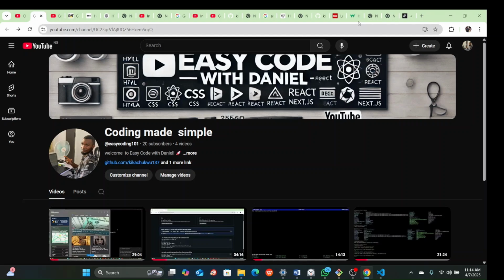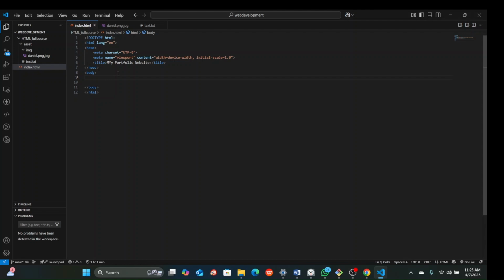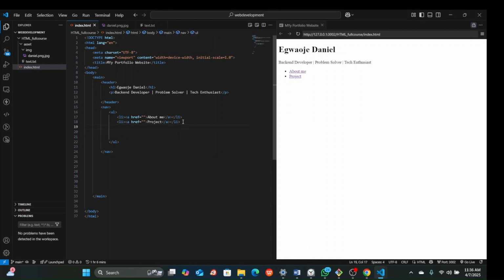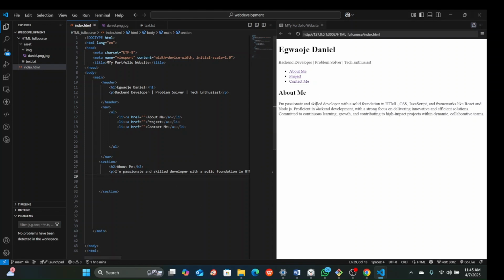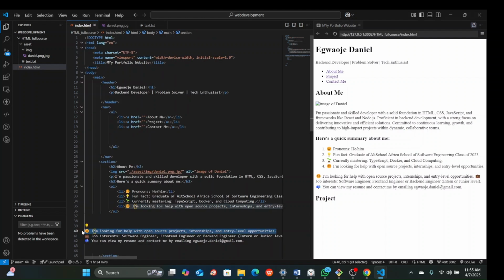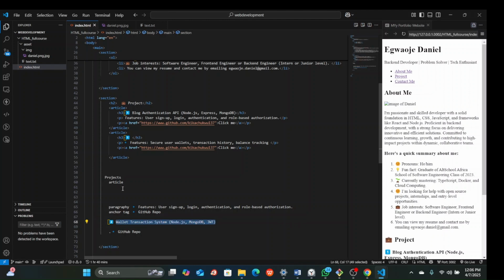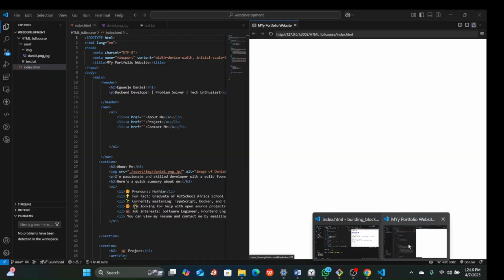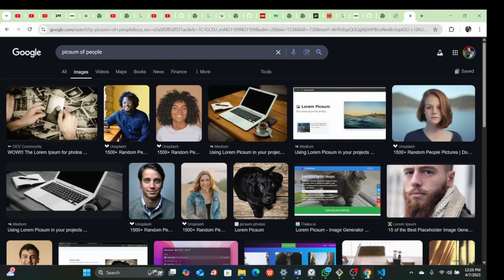How to Built your First Portfolio Website as a Developer using Semantic Elements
Want to write cleaner, more meaningful HTML? In this video, we break down semantic HTML elements—what they are, why they matter, and how they improve your website’s structure, accessibility, and SEO.

You'll learn:

The difference between semantic and non-semantic elements

Common semantic tags and more

Whether you’re a beginner or brushing up on your frontend basics, this video will help you write better, more accessible code!